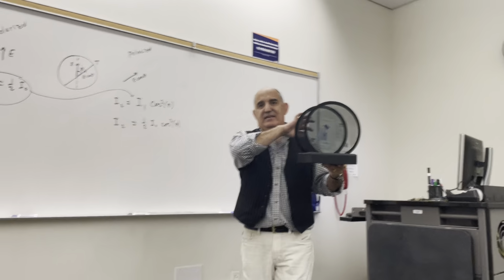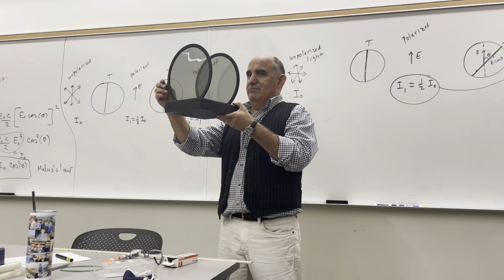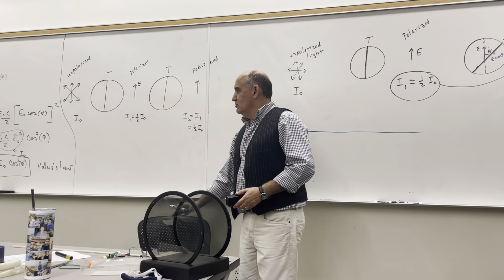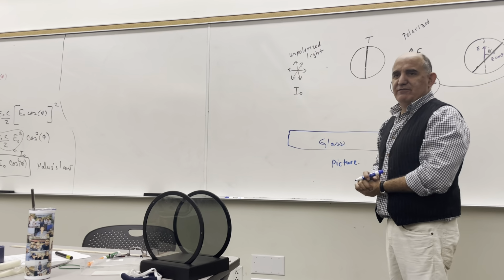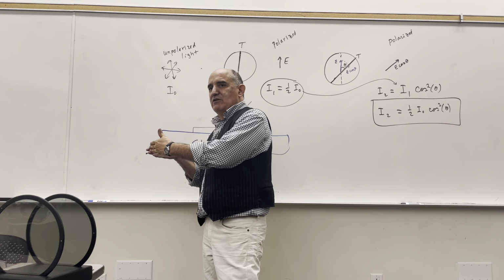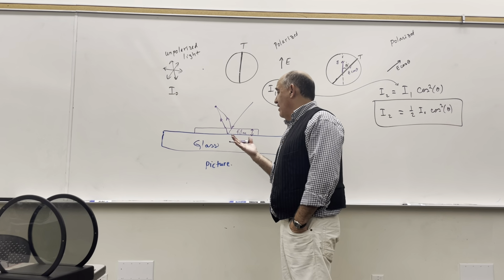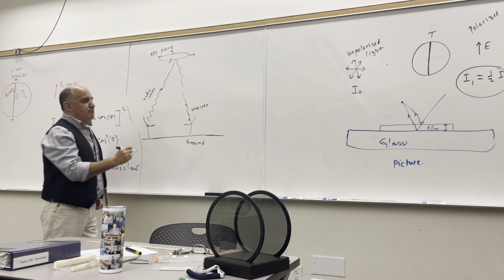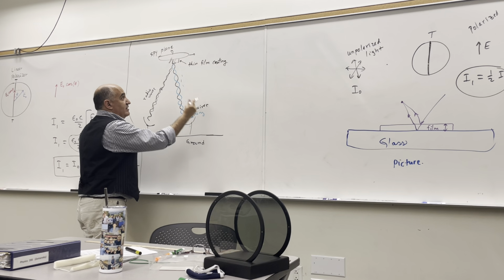10/18 Part 5 Phys 285 Lecture